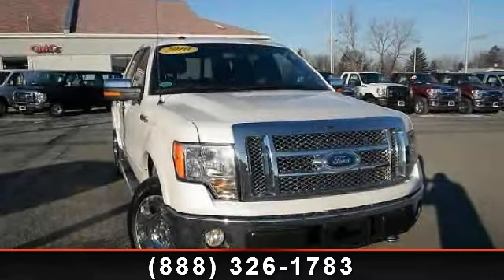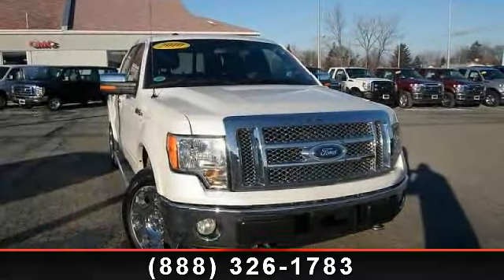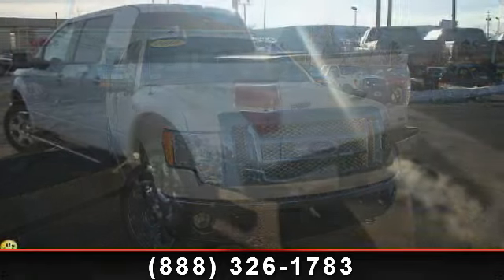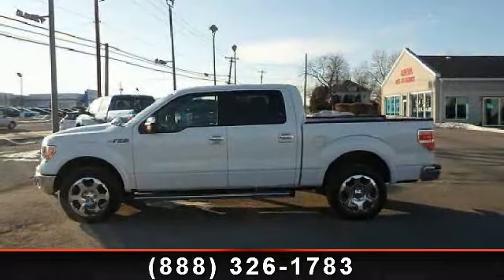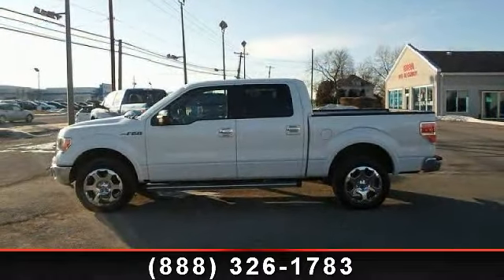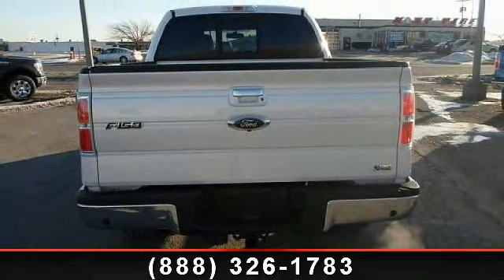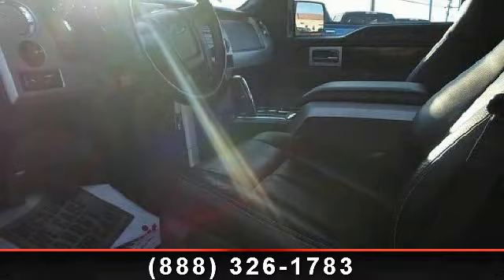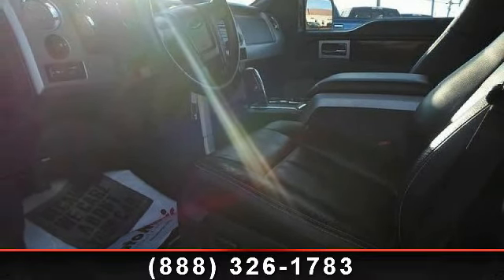2010 Ford F-150 - Friendly Ford - Geneva, NY 14456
ONE OWNER 2010 Ford F150 Lariat with Leather Seats! Towing Package, SYNC, and Sirius Satellite Radio!!